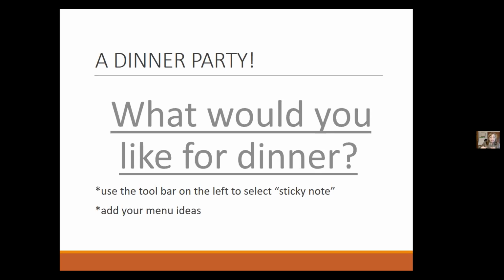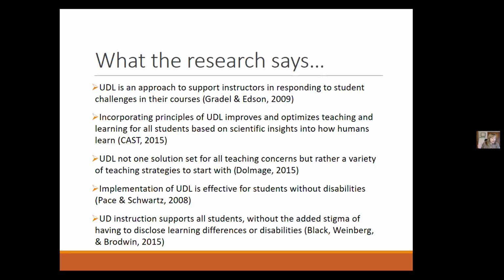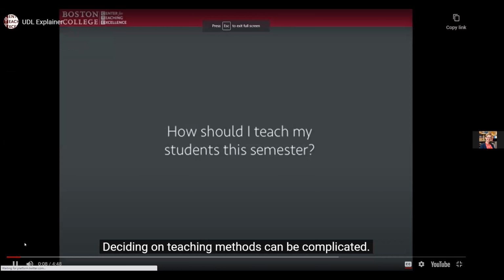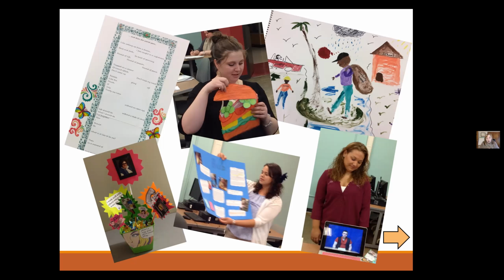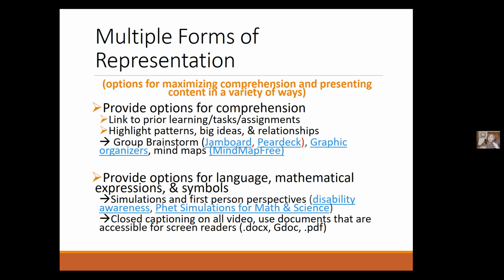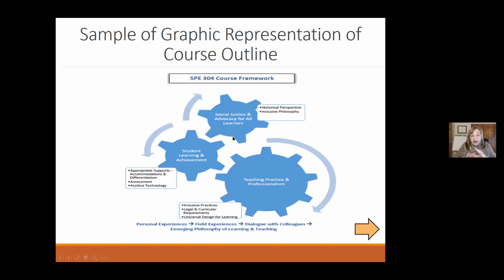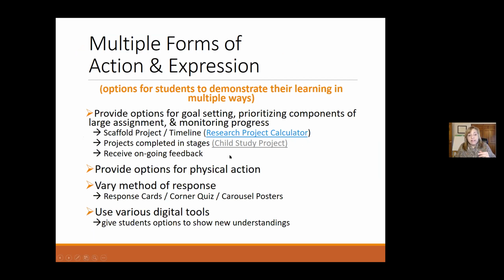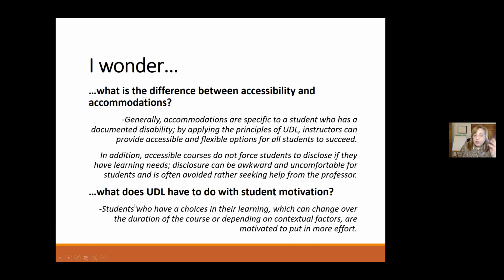15. UDL: Universal Design for Learning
This session will introduce you to curriculum design principles that can help you make your courses work for all learners. Topics include motivation, autonomy , self regulation, multiple means of representation and expression, monitoring progress, etc.